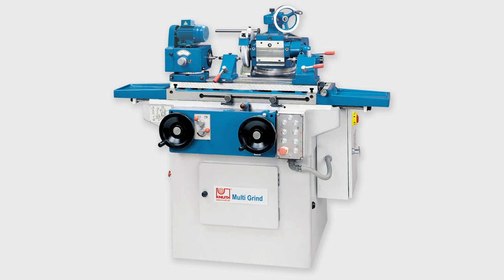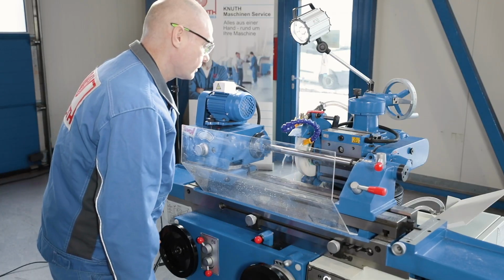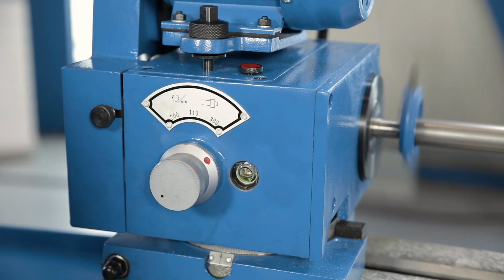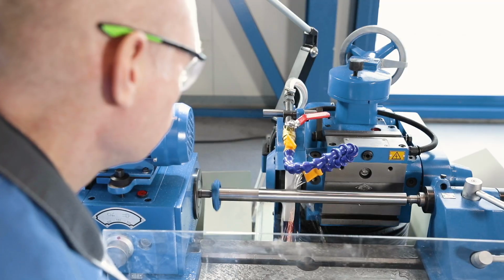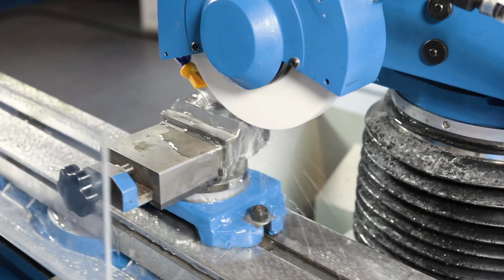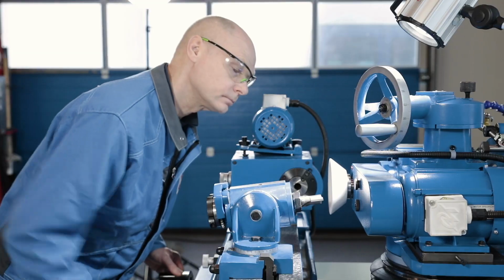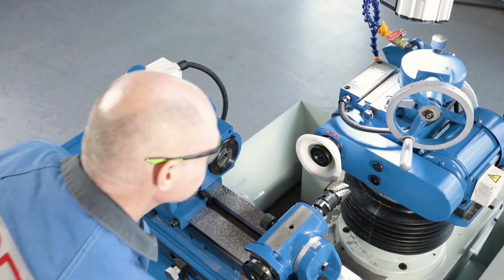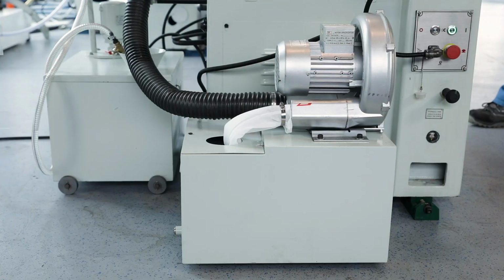KNUTH Multi-Grind - The all-rounder compact grinding machine for surface or tool grinding